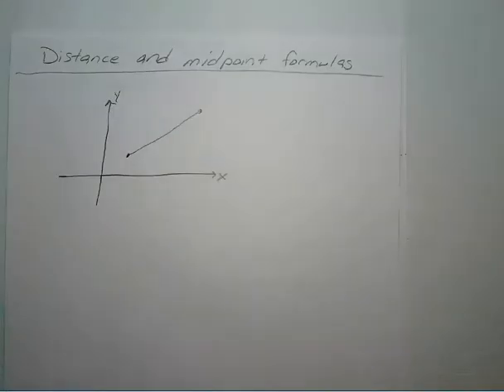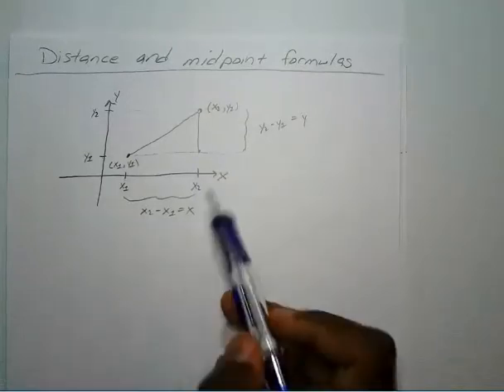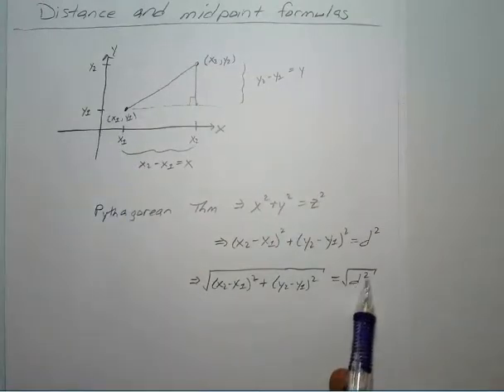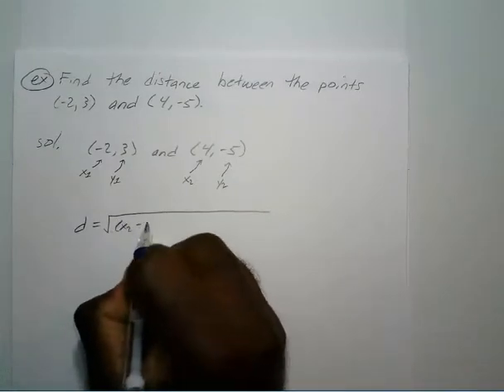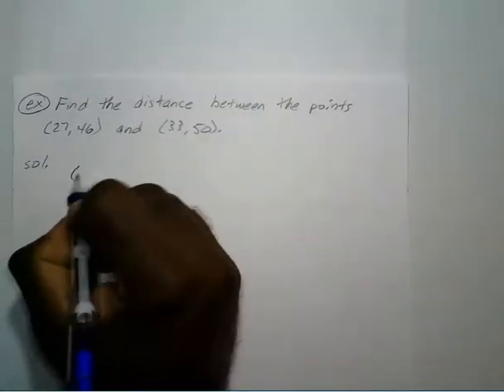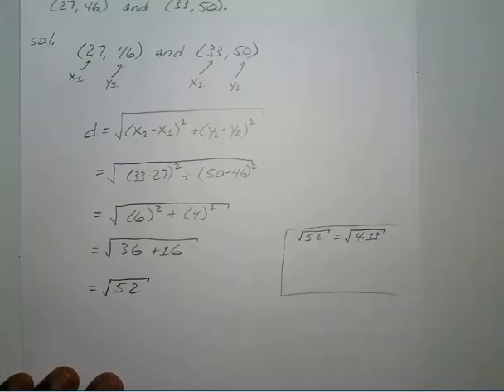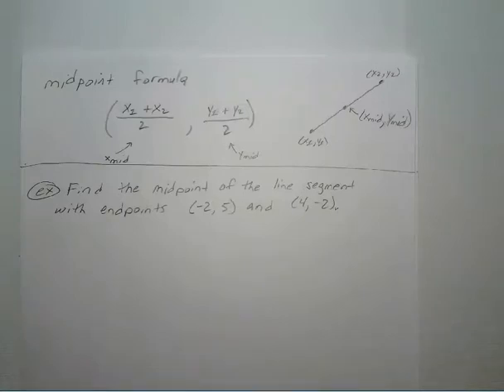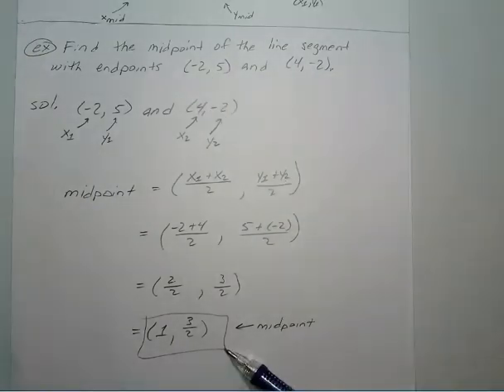Distance and Midpoint formulas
Distance formula, midpoint formula